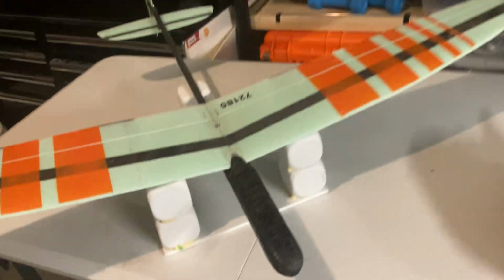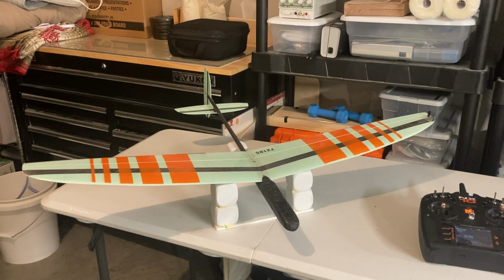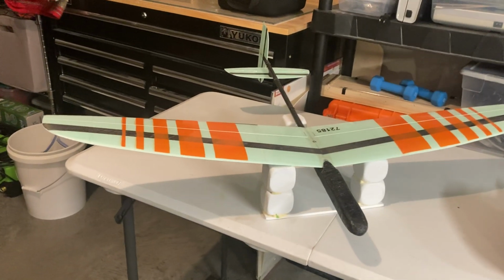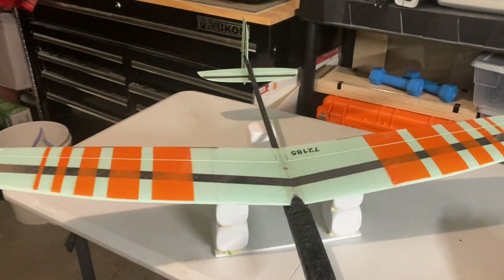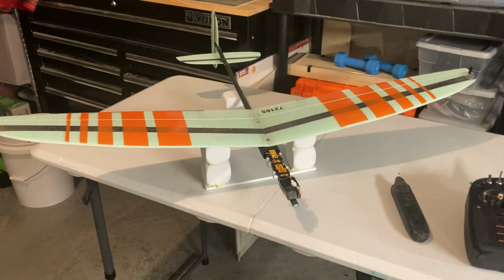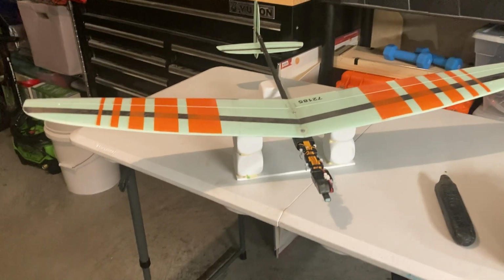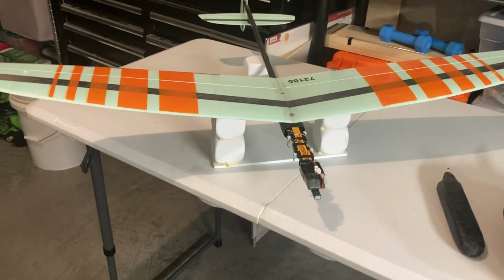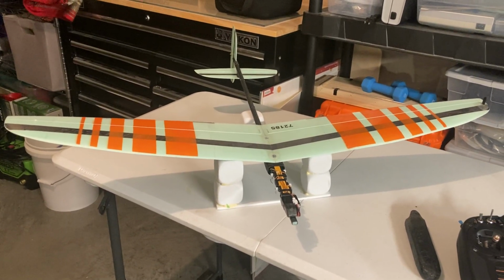‘Kestrel’ scratch built 1m dlg : completed